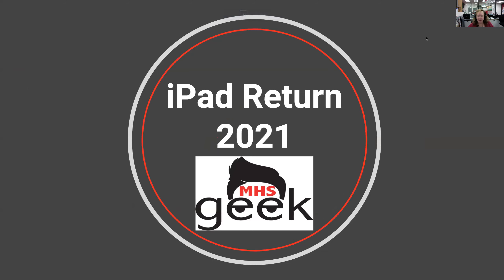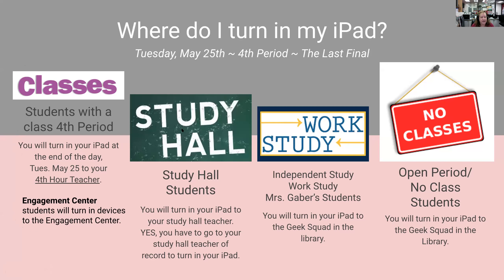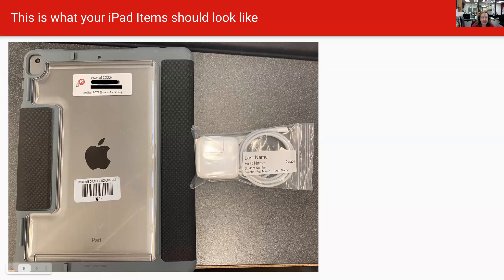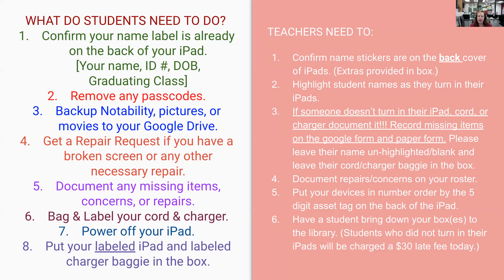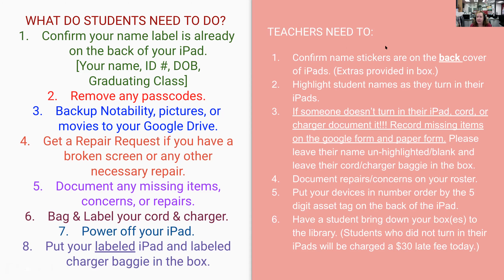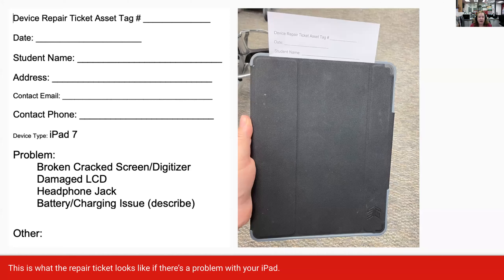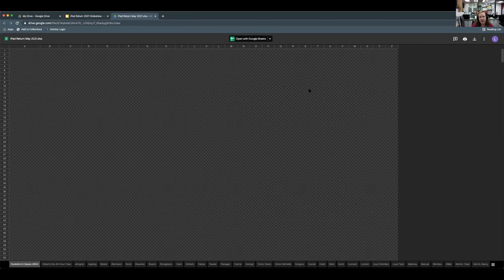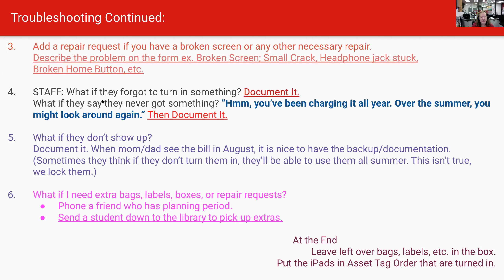MHS iPad Return May2021